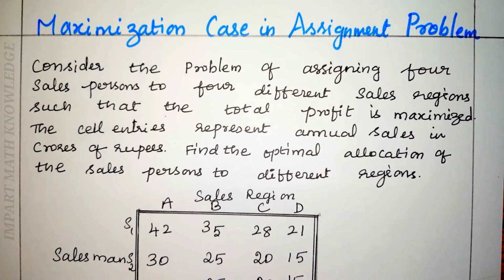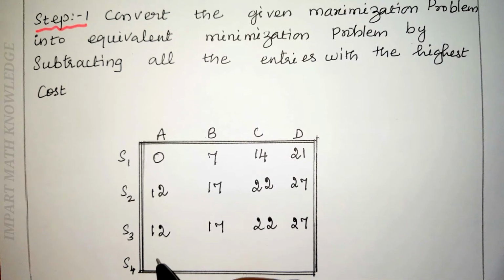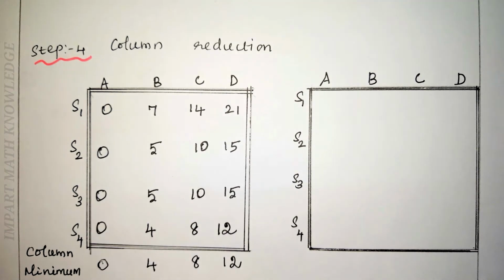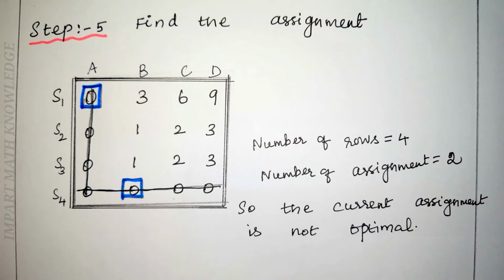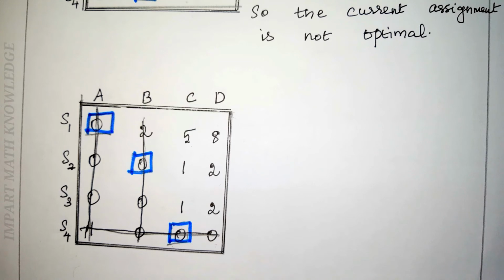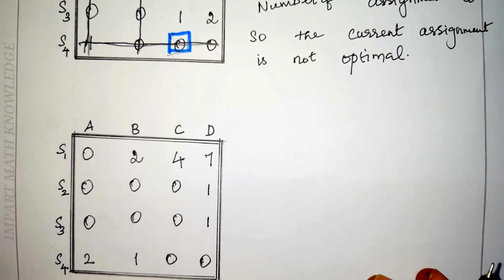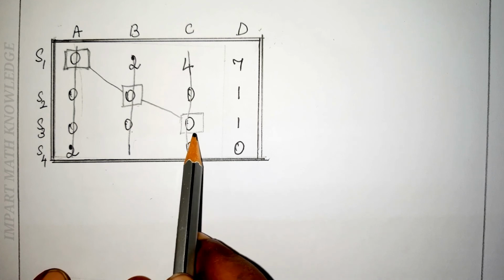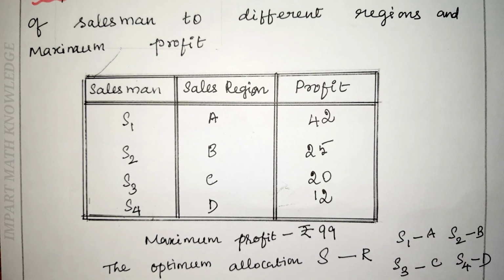Assignment Problem Operations Research/MAXIMIZATION/Lec# 34/Assignment Problem/MBA/BBA/MCA/BCom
Convert the given MAXIMIZATION  ASSIGNMENT PROBLEM into equivalent Minimization Problem by subtracting  all the elements with the highest  cost and then apply Hungarian algorithm to find the optimum Assignment.